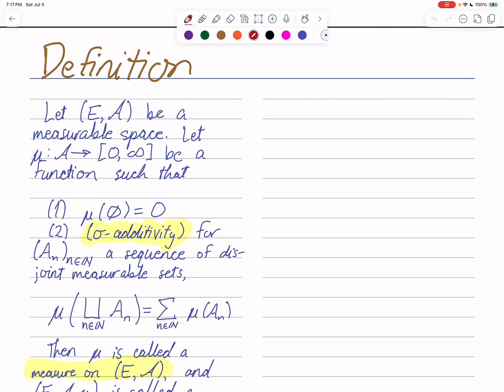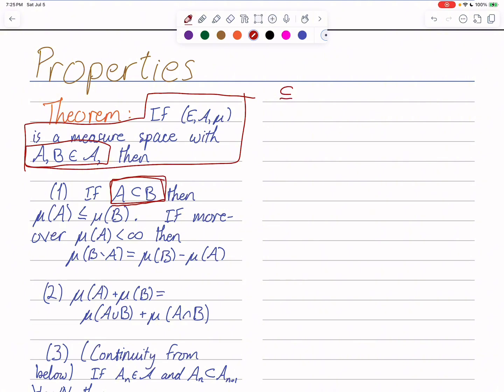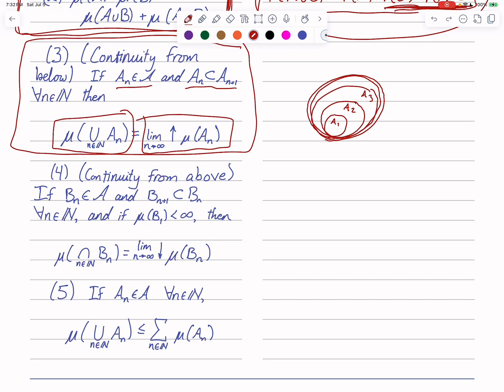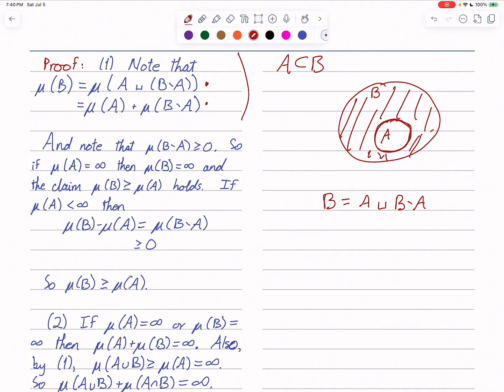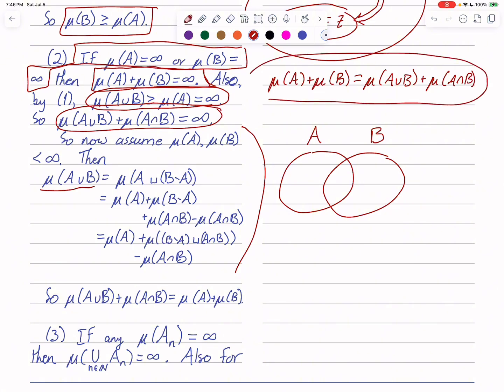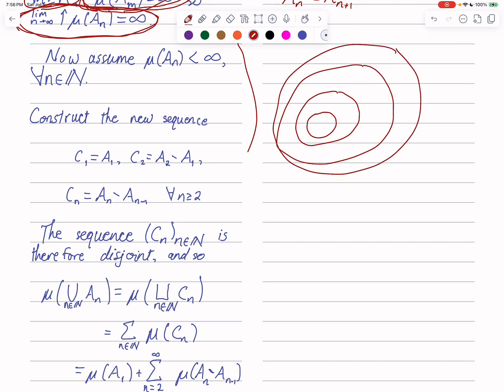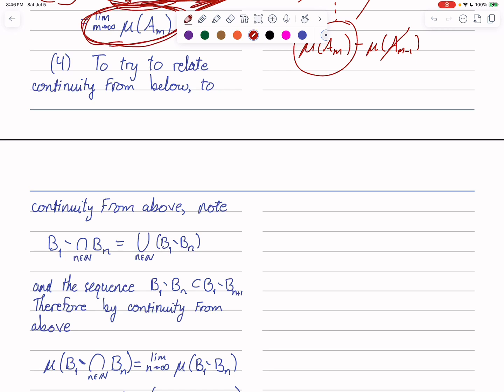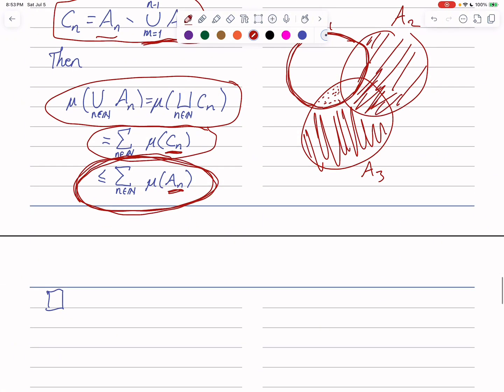Measure Theory & Probability - Video 0004 - Positive Measures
An introduction to positive measures on a measurable space.  Continuity of measure, and the overlap inequality.